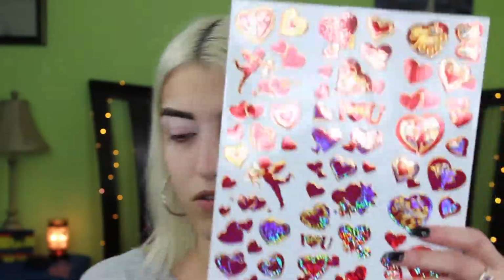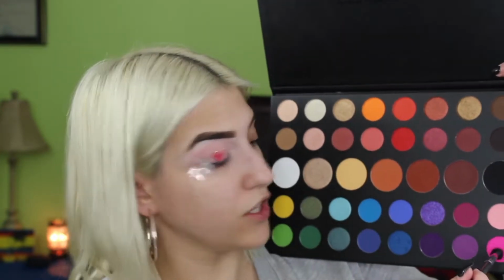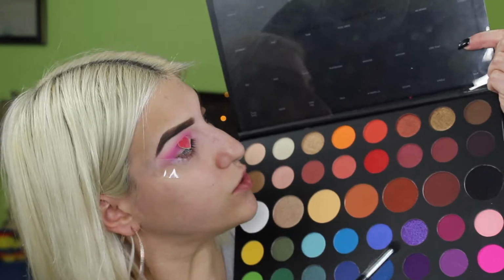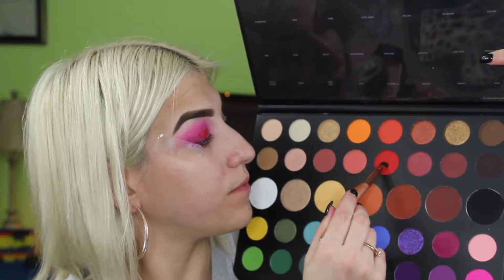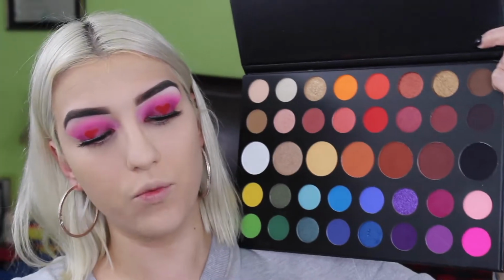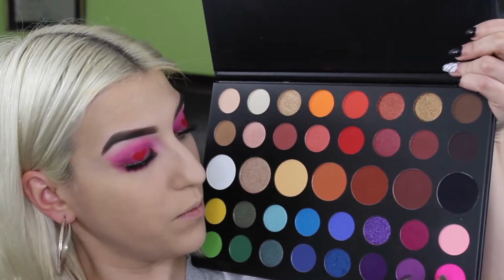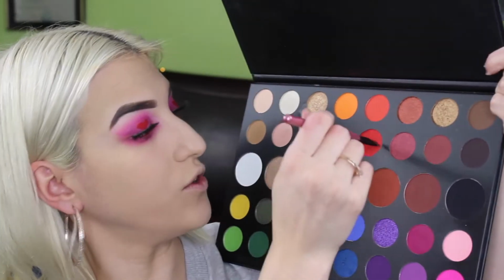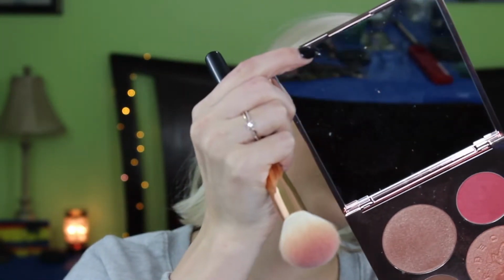Heart Valentine's Day Look Tutorial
Here is my second Valentine’s Day Look! Hope you like it!

Products:
FACE:
Smashbox Cosmetics Radiance Photo Finish Foundation Primer
Makeup Forever Matte Velvet Skin foundation[Y225]
Makeup Forever Ultra HD Light Capturing Self Setting Concealer [22]
Becca Cosmetics Shimmering Skin Perfecter [Pearl]
Becca Cosmetics X Chrissy Teigen Collaboration [Hibiscus Bloom]
Mac Cosmetics Prep + Prime Setting Spray

EYES:
P.Louise Base [Rumour 0.5]
Morphe x James Charles Release Your Inner Artist Palette [Pinkity Drinkity, Skip, Love That, You’re Kidding]
Mac Cosmetics Lip Liner [Cherry]
L’Oreal Paris Voluminous Lash Paradise Waterproof Mascara

BROWS:
Anastasia Beverly Hill Dip Brown Pomade [Medium Brown]

LIPS:
Fenty Beauty Stunna Lipstick [Uncensored]

LASHES:
Iikon Lashes [Rumour]